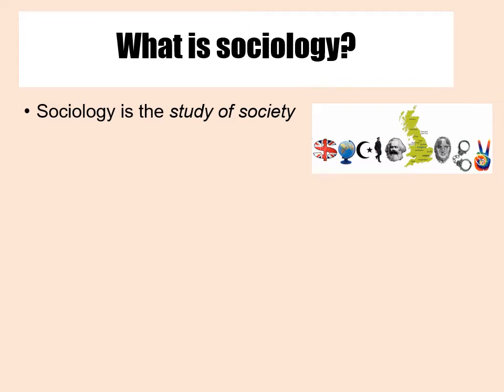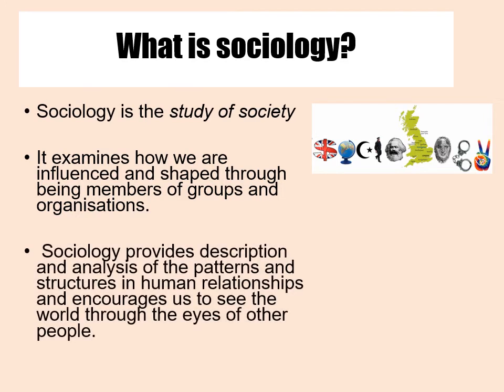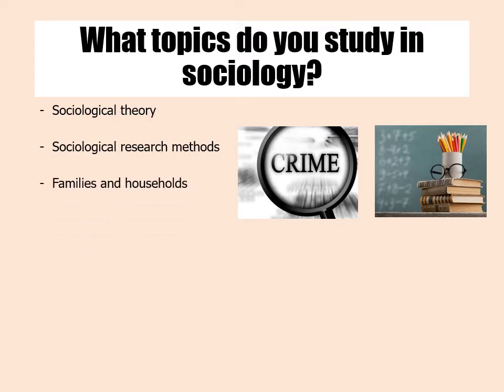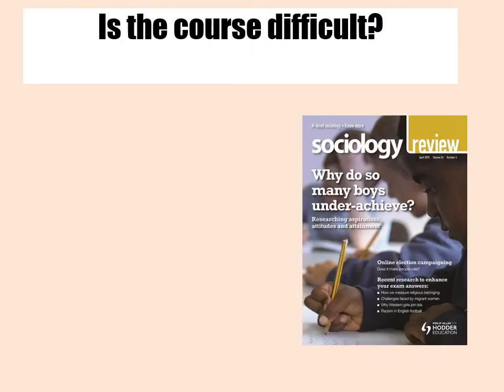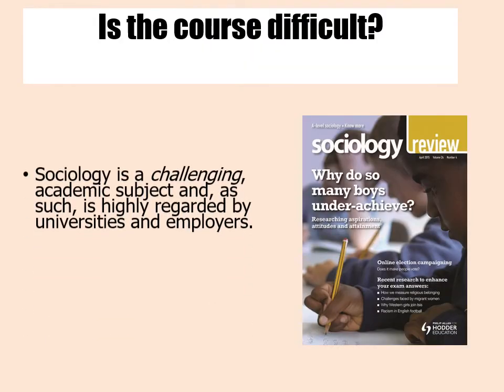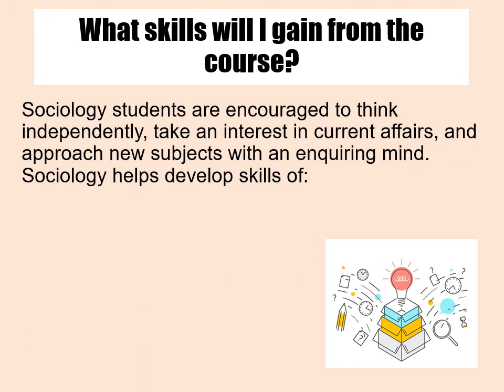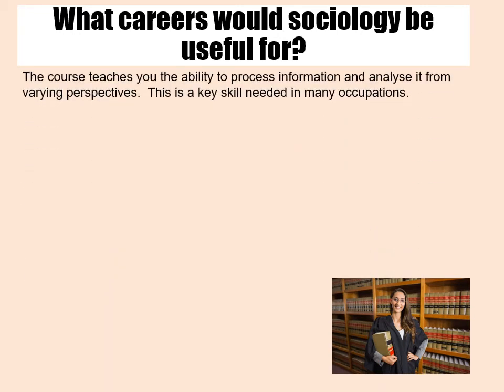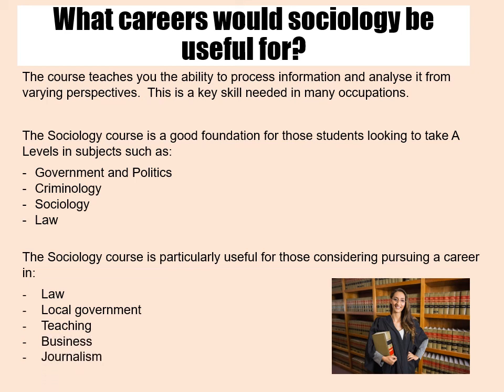Year 8 Options - Sociology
In Year 9 students learn about society and what it means to live in a society; have rules and laws in order for society to stay functional. The students are encouraged to share and debate their ideas as well as work independently on written pieces such as research projects.